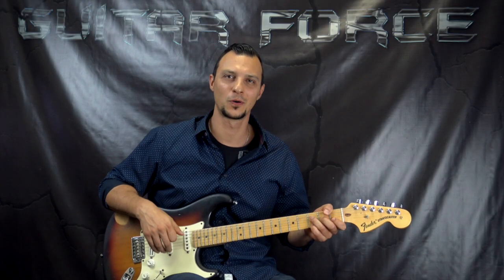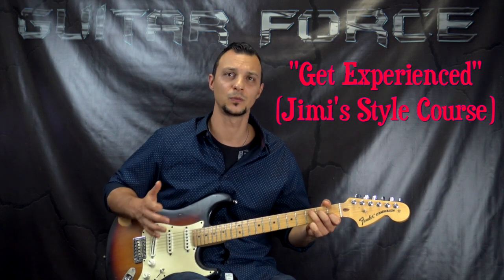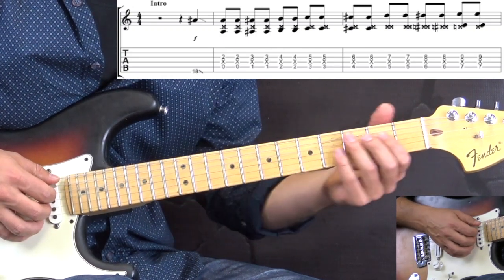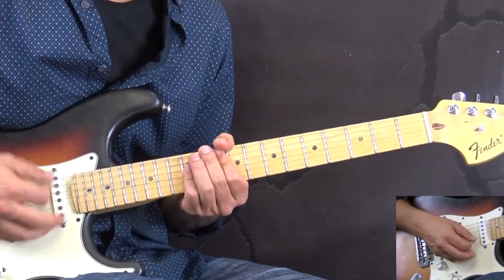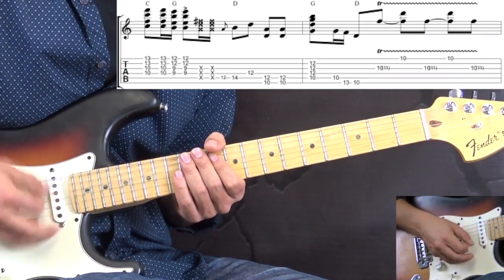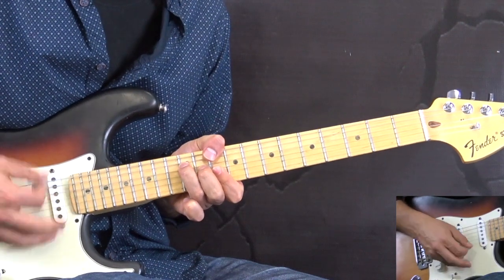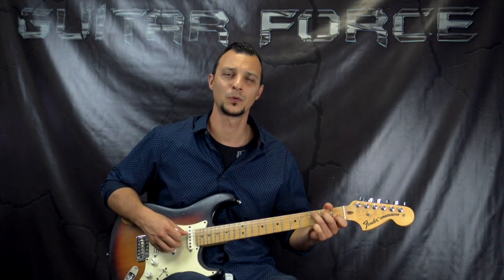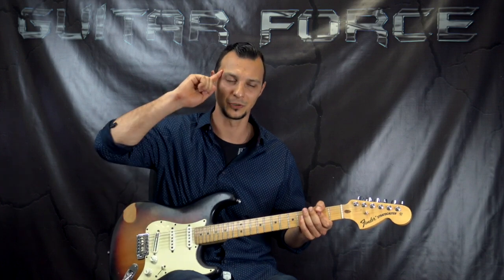Band Of Gypsys - Message Of Love (Part 1) - Rock Guitar Lesson (w/Tabs)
This is a Part 1 of the  lesson on How to play "Message Of Love" (Live at The Fillmore East 1970 version) by Band Of Gypsys